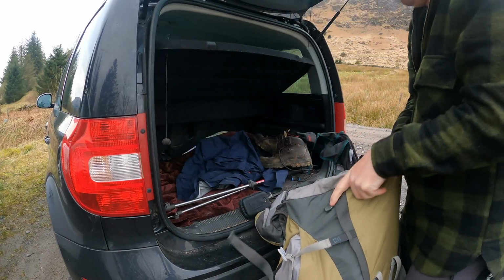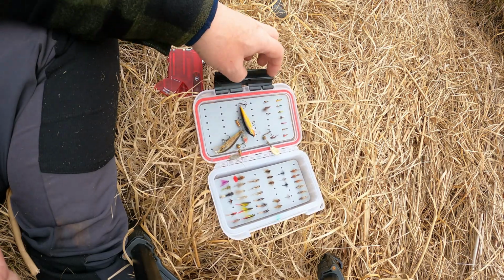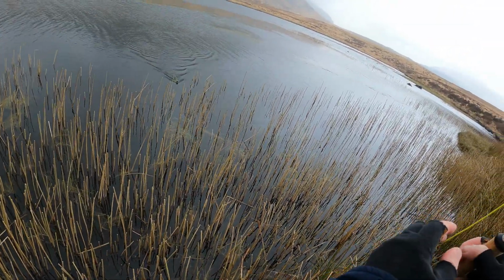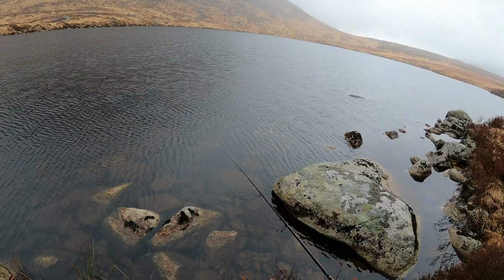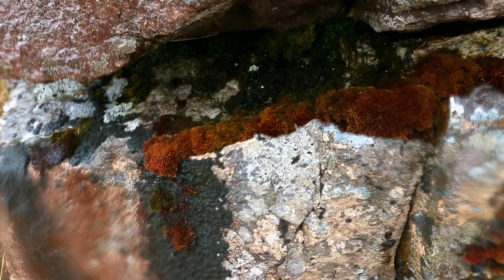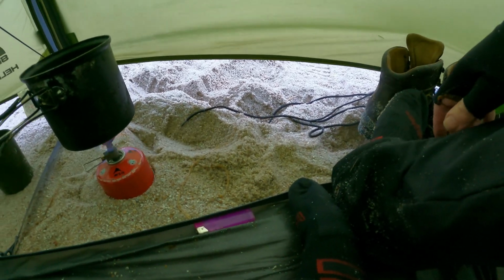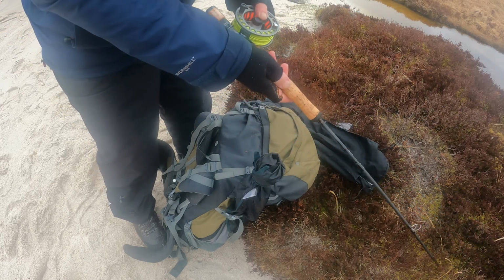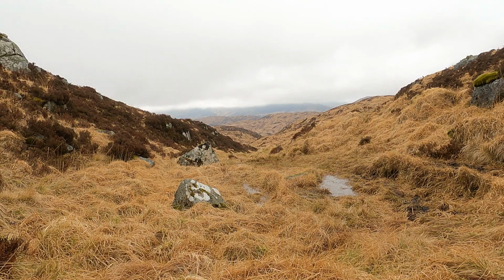Wet'n'Wild in the Galloway Forest | Wild brown trout and wild camping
Spending a couple of days wandering round some remote hill lochs in the Galloway Forest with a fishing rod in hand. I make a good start crossing the Silver Flowe bogs but the wind and rain steadily worsen as I climb to the higher lochs. Camping on a windswept little beach on the highest loch I carry on fishing next day and wander past the remaining fragments of an old WW2 aircraft before heading home.

Although I've labelled this video part 1, as it only covers 4 of the 8 lochs I visited, I doubt there will actually be a part 2. Due to a combination of weather, batteries and tiredness I don't think there's enough footage to justify it. You'll just have to wait until I visit again, hopefully in better weather!